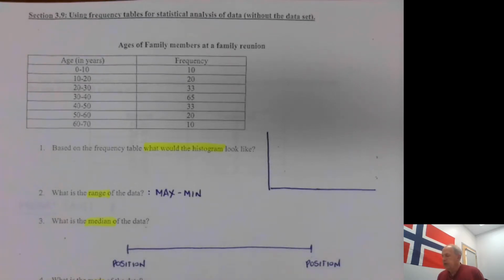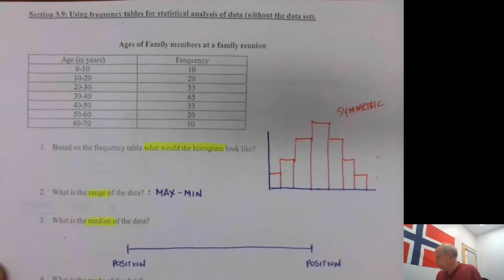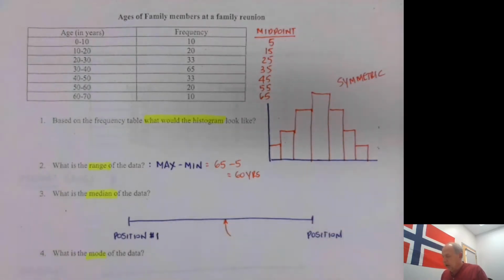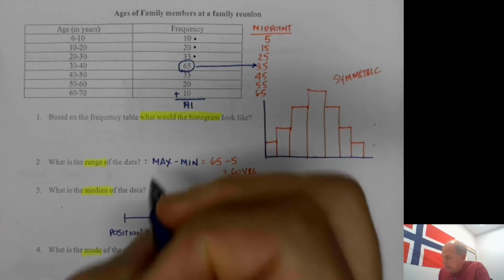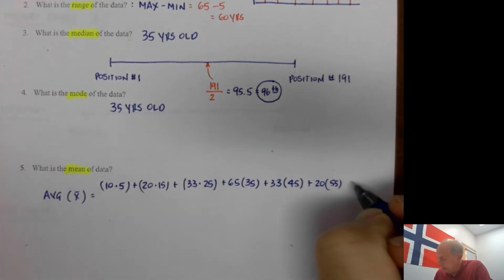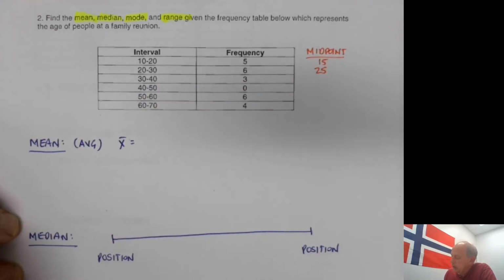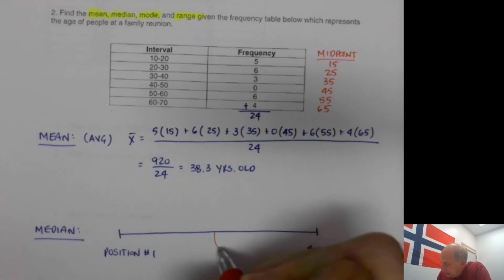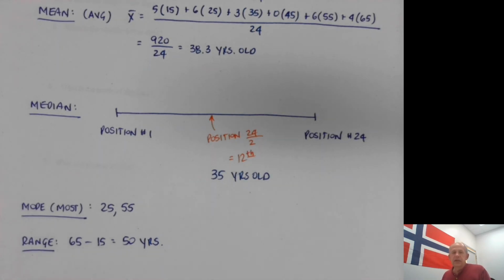Frequency Table Examples